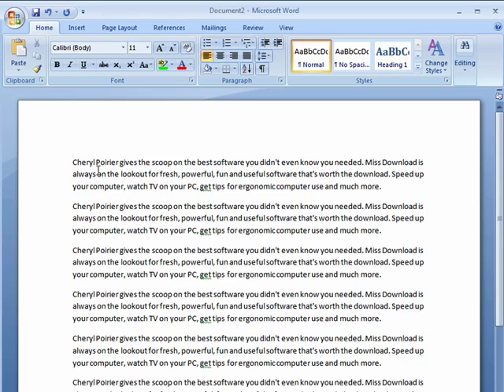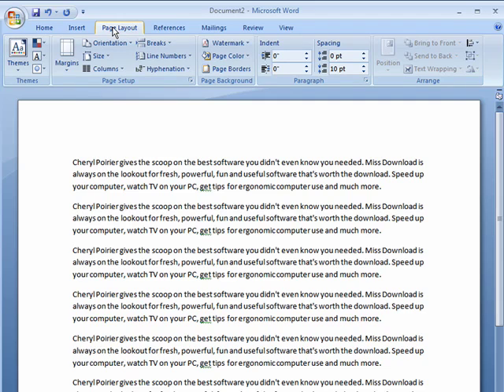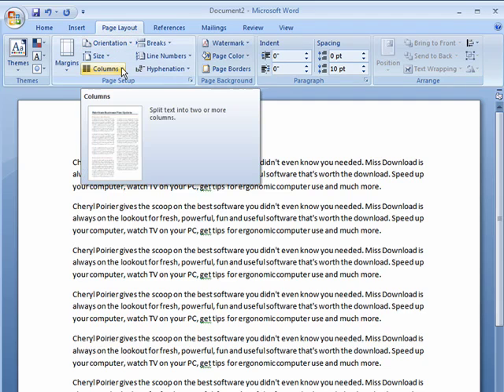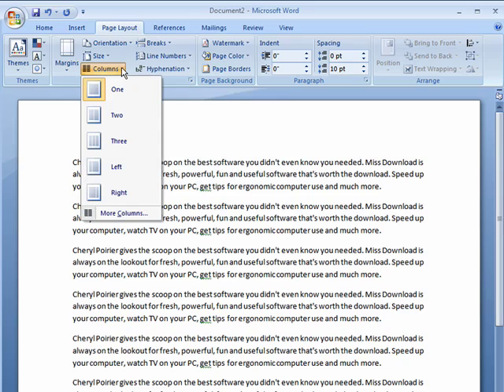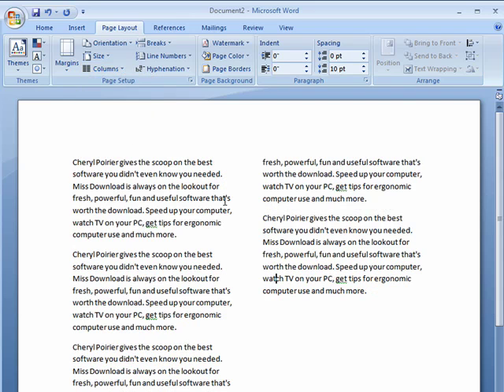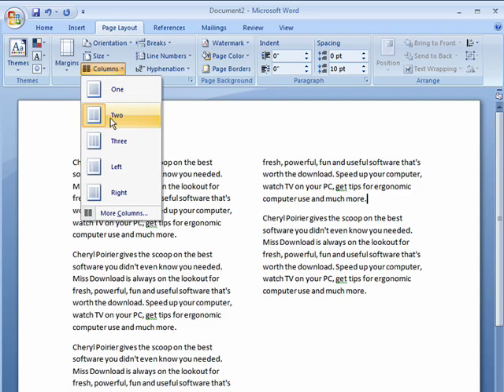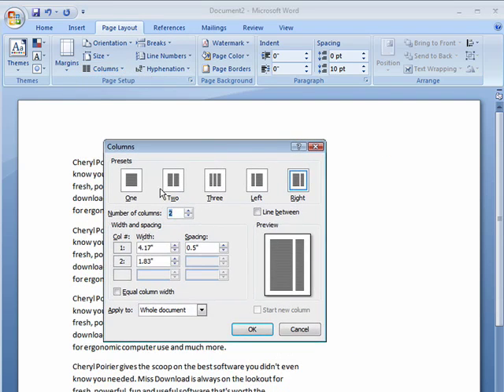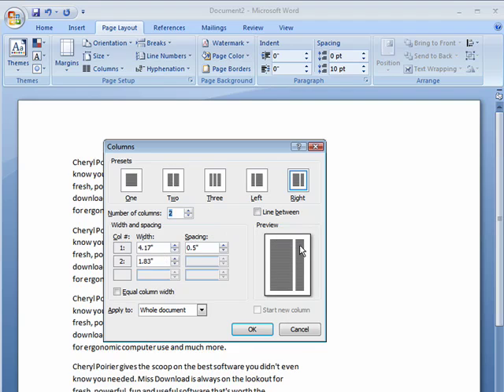How to get text columns in Microsoft Word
It's quick and easy to use columns in your Word documents. A Internet tutorial by butterscotch.com.